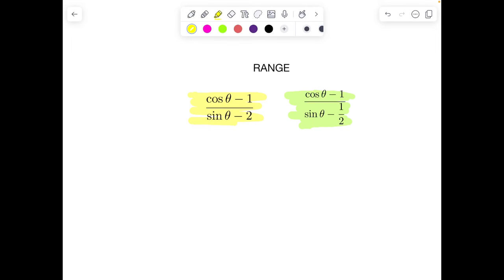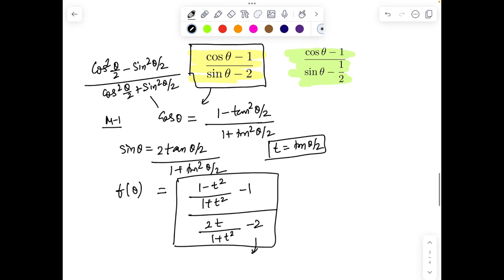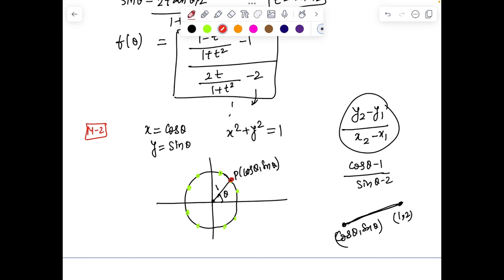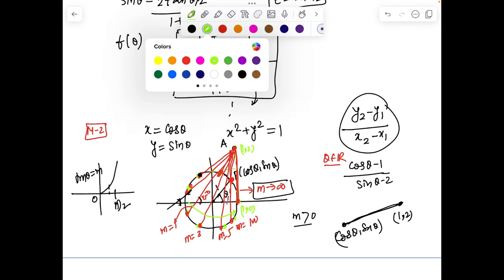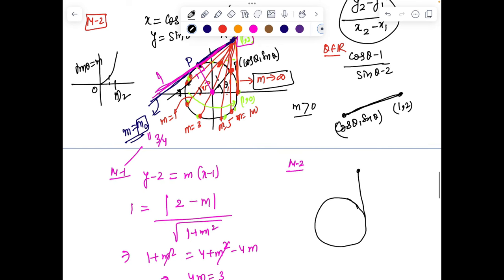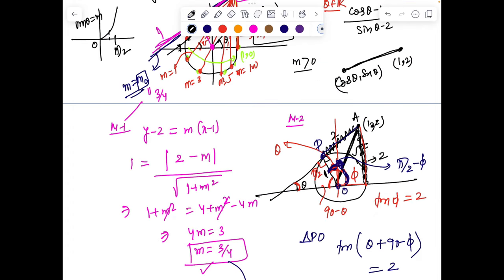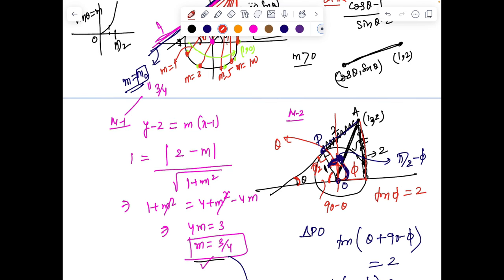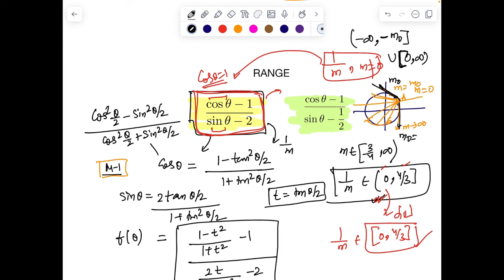TRIGONOMETRY rankers file jee advanced2025#trigonometry jee advanced questions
TRIGONOMETRY rankers file

watsapp link for paid course ( problem solving skills jee 2025 )

Trigonometry jee advanced trigonometry jee advanced questions#jee maths#Jee mains 2025 trigo#jee main#jee 2025